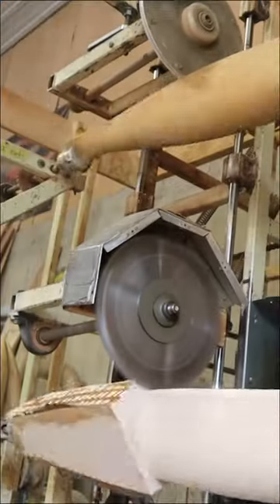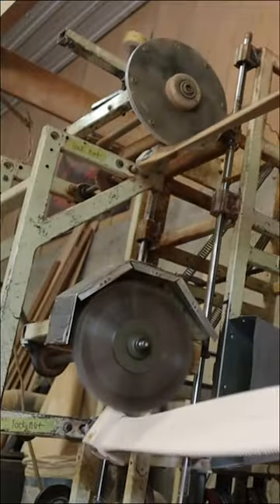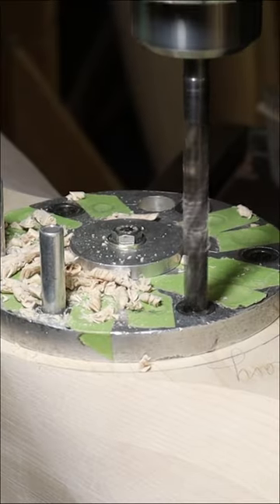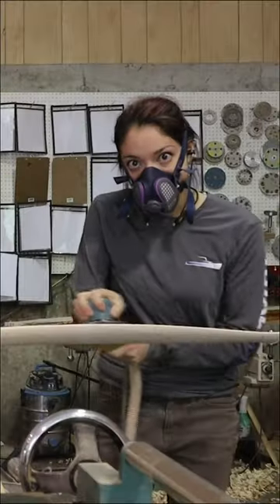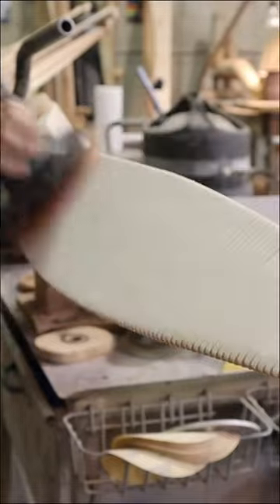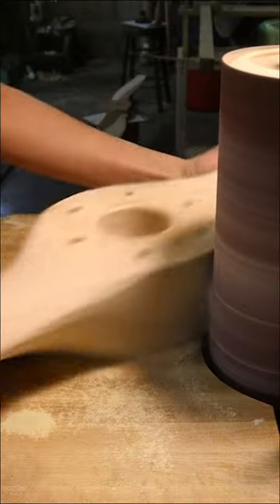Lumber to AIRWORTHY PROPELLER in 1 minute